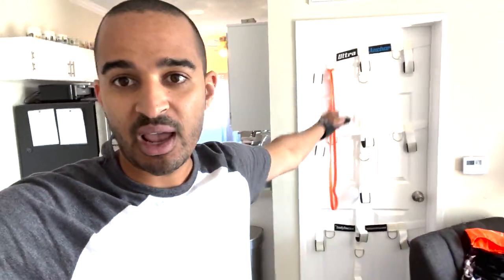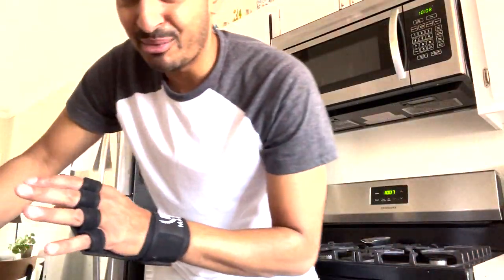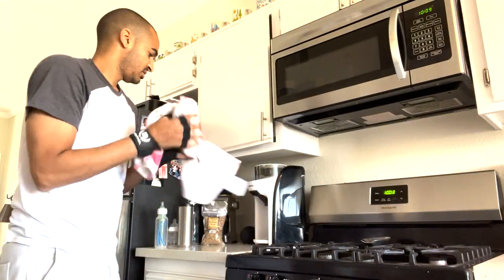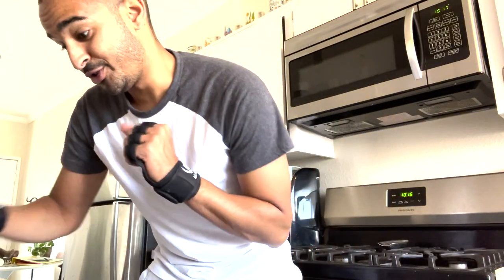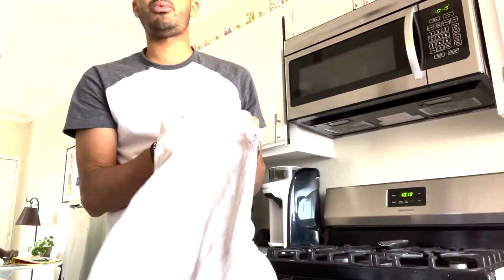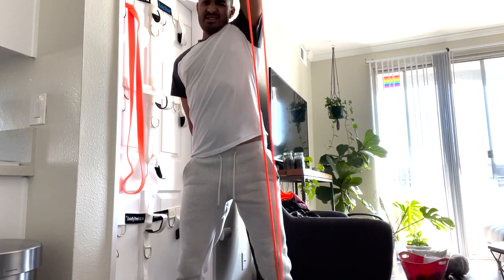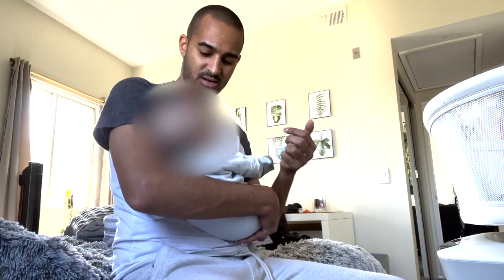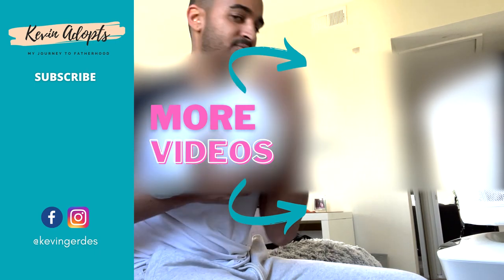Getting My Workout In & Dishes Done When Baby R Naps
It's no wonder that once you have a baby in the home, it gets harder to do anything on your own schedule So, this is how I get my workout in and dishes when Baby R naps. I know it's a bit off the beaten path but hey, it works... or does it? Watch and see! Let's just say not much working out got done, but I think I made it through the dishes well?

Music Licensing Codes:
APAW3LYE3MBSWBRA
6HVT4EANZHFZZ9RZ